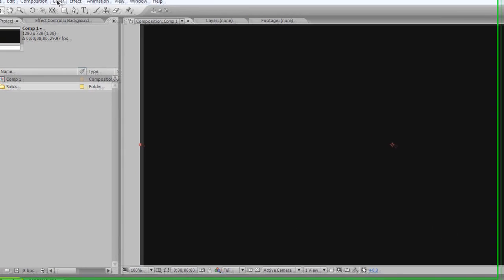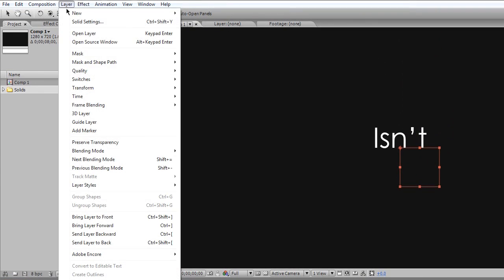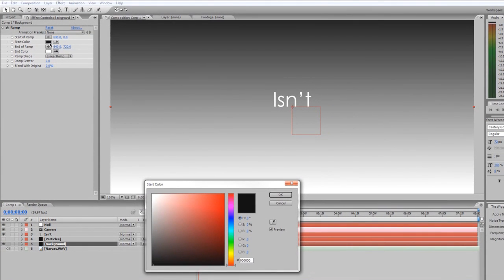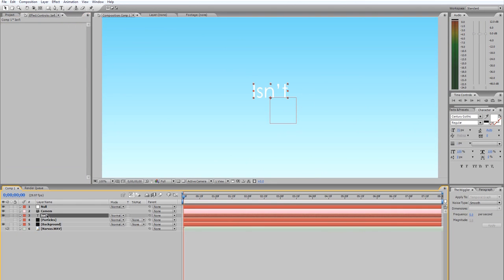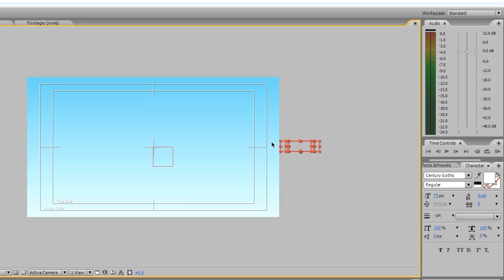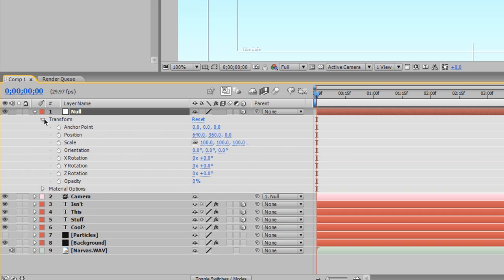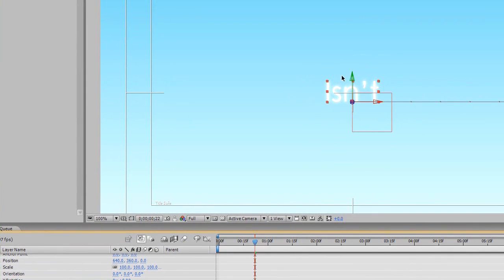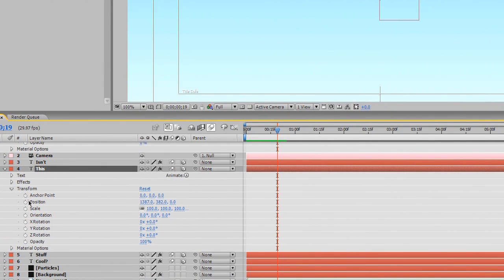After Effects Quick Text Tutorial - Part 1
Hey! In this quick lesson I'll be demonstrating a useful quick-text effect, utilizing a
camera, null object, and some 3D text layers. To add something extra, I also added
in a particular background, all keyed in with expressions to the music levels.

Philosophy Quote:
"Anyone who has declared someone else to be an idiot, a bad apple, is annoyed when it turns out in the end that he isn't."
~Friedrich Nietzsche